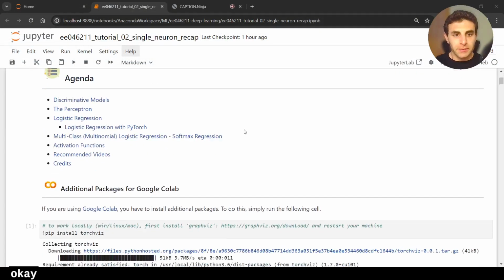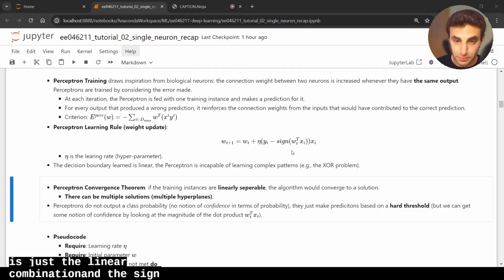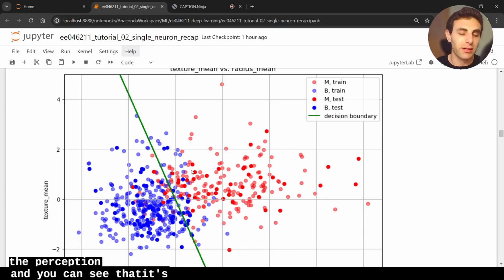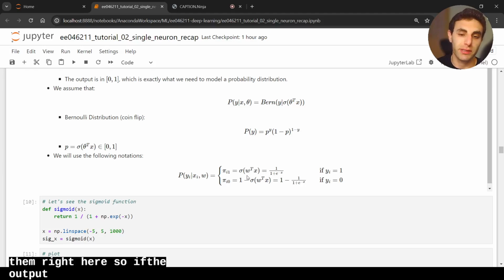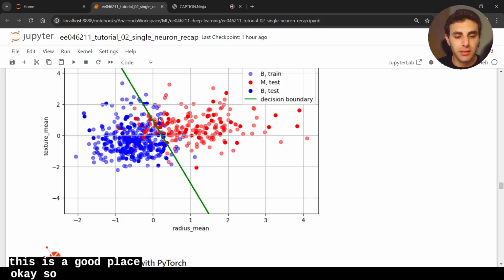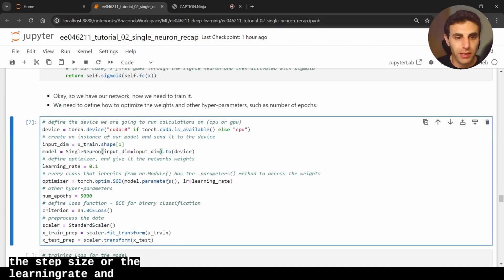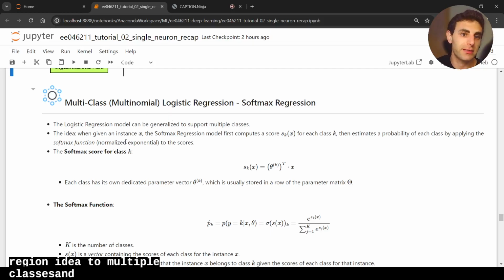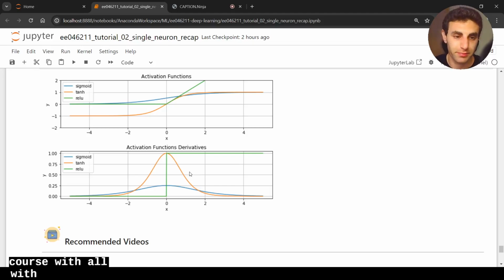[Technion ECE046211 Deep Learning W24] Tutorial 02 - Single Neuron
Tutorial 02: Single Neuron

Topics:
Discriminative models, Perceptron, Logistic Regression (also in PyTorch), Softmax Regression, Activation functions

Chapters:
0:00 Introduction
1:18 Discriminative Models
2:39 The Perceptron
13:17 Logistic Regression
23:20 Logistic Regression with PyTorch
34:11 Softmax Regression (Multi-class Classification)
37:13 Activation Functions